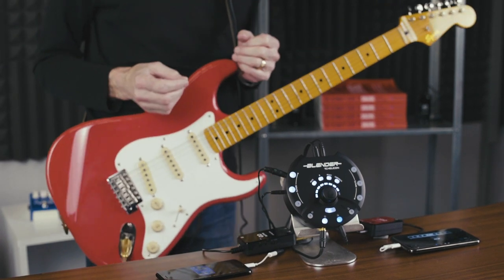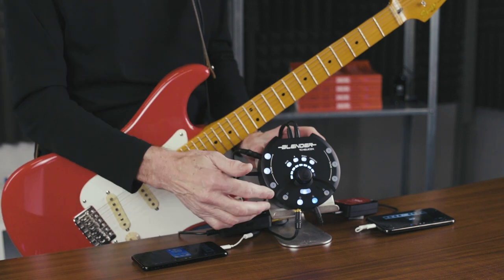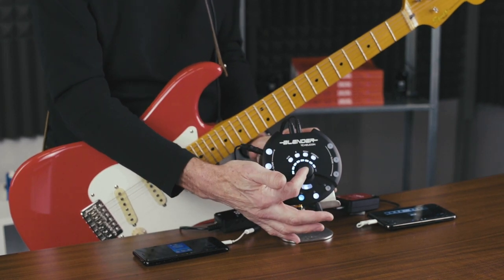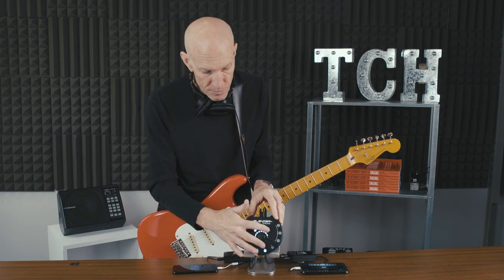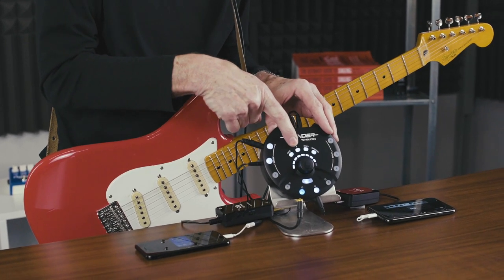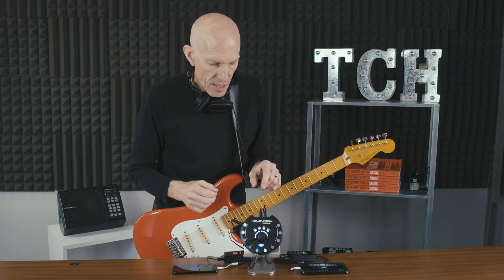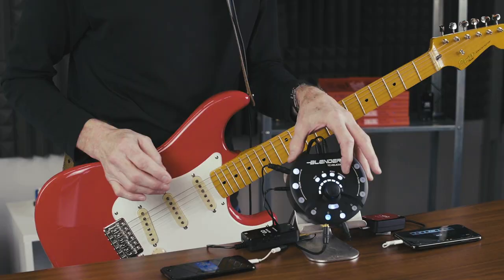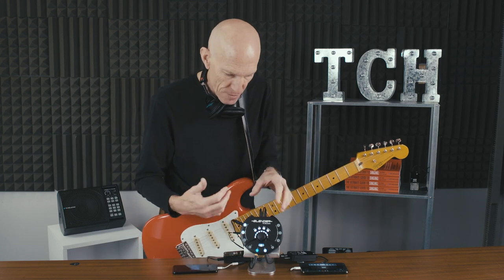TC Helicon's Blender || Demo with Tom and Aaron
Tom from TC Helicon is here to tell us all about Blender! See how he sets up Blender for multi-track recording to a mobile DAW, hear what he loves about Blender's features, and stay tuned for a demo with Aaron at the end of this video!

BLENDER

Portable 12 x 8 Stereo Mixer with Multitrack Recording and Remote Control via App.

Features include:
- Simple and portable 12 in / 8 out stereo mixer and audio interface for blending multiple musical devices to inspire collaboration and creation
- 6 stereo inputs for mixing modern devices like tablets, phones, synthesizers, drum machines, vocal/guitar processors, and samplers
- Multitrack recording of each individual input allows you to take your mixes to the next level in post-production
- High resolution digital stereo signal output via USB for recording with mobile devices or computers
- Bluetooth connectivity with Blender App allows you to adjust your individual mix levels from anywhere in the room
- 4 independently controlled stereo headphone outputs create personalized listening experiences
- On-board compression smooths and shapes your sound into a more polished professional mix
- Built-in omnidirectional “Talk” mic allows for communication to other collaborators over the mix
- Power supply included or use with batteries for a truly mobile experience (batteries not included)
Rugged, roadworthy construction for years of dependable use
3-Year Warranty Program*
- Designed and engineered in Canada

FOLLOW TC HELICON

WE EMPOWER YOUR VOICE, YOU INSPIRE THE WORLD

TC HELICON is the only pro audio company that is 100% dedicated to the performance needs of singers. Based in Victoria, Canada, our company is known worldwide for its team of musicians and developers who spend every moment of their working lives listening, talking, singing and interacting with singers and those who share the passion for the singing voice. We are a dedicated group of specialists convinced that the voice is the most beautiful instrument in the world. With a range of innovative products, we inspire, respect and empower modern vocalists.

WHERE TO BUY TC HELICON